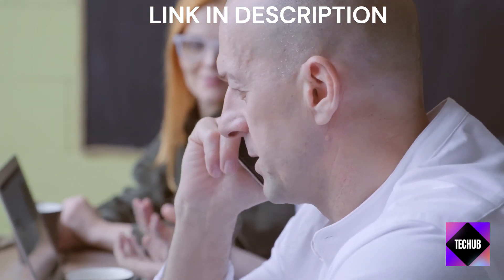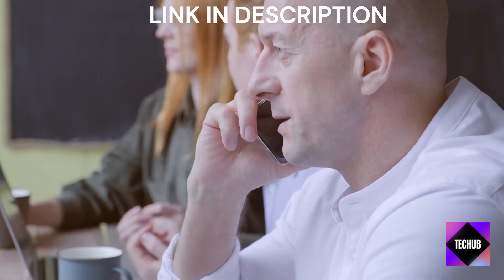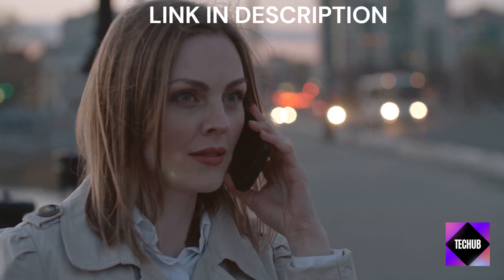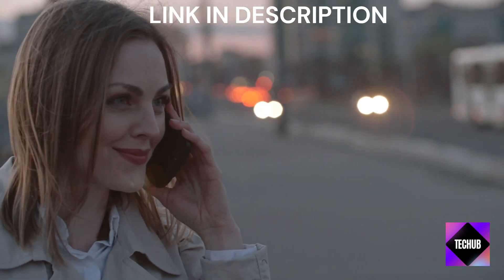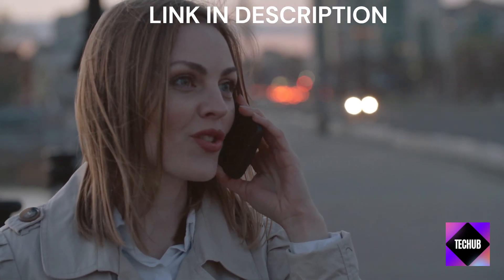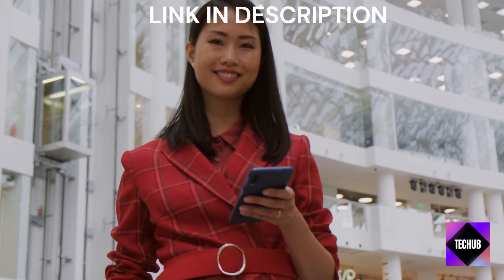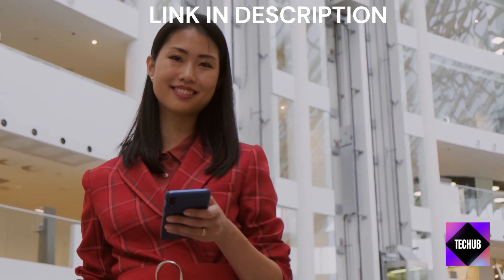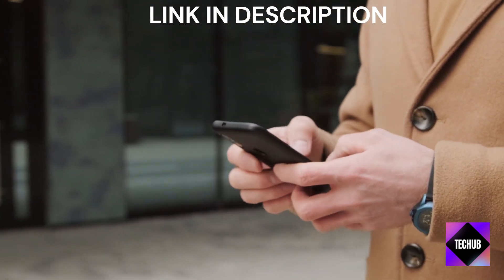Nothing Phone 2 Review - Redefining Simplicity and Elegance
In this Nothing Phone 2 Review, we take a look at the amazing new phone from Huawei - the Nothing Phone 2. This phone is redefining simplicity and elegance and is perfect for anyone who wants a phone that's beautiful and powerful.